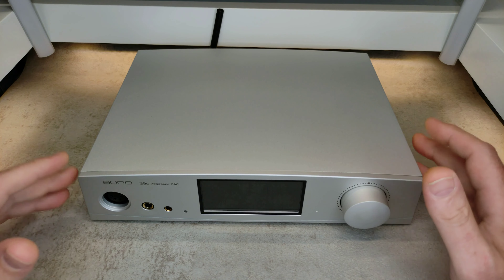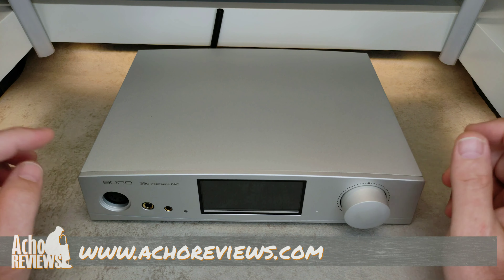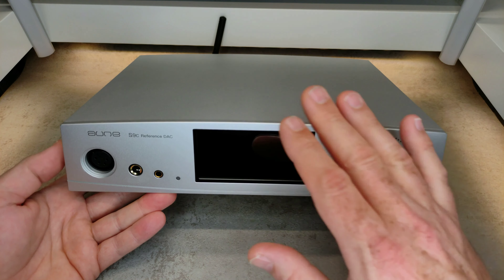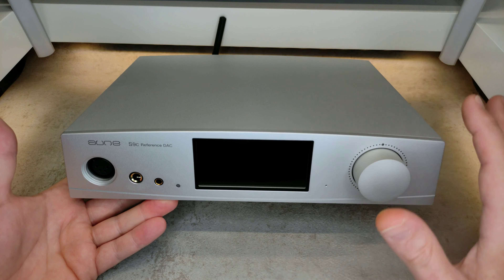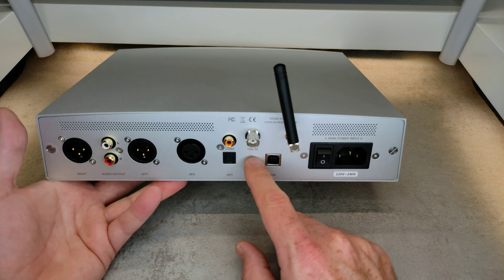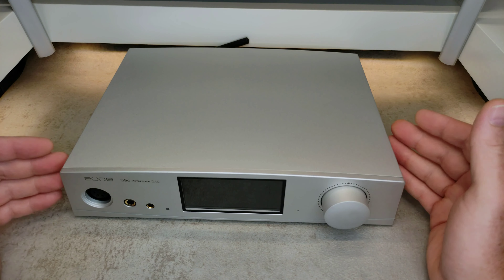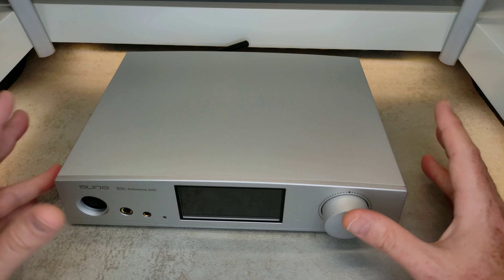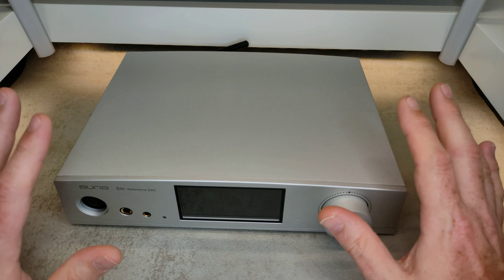TLDR - Aune S9c Pro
A quick TLDR look at the Aune S9c Pro DAC/Amp Combo.